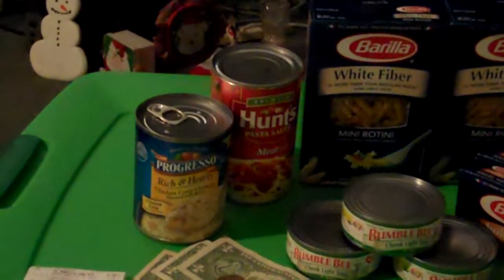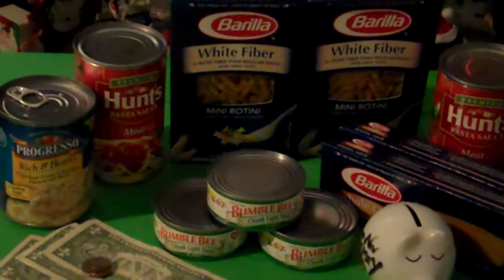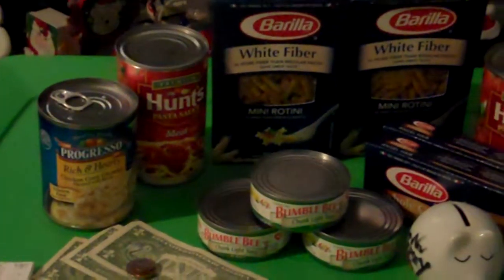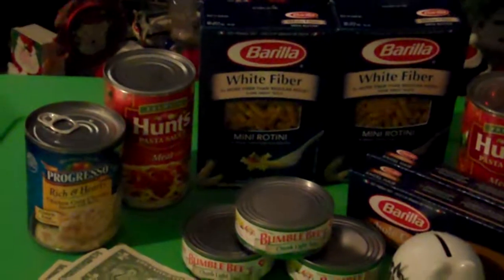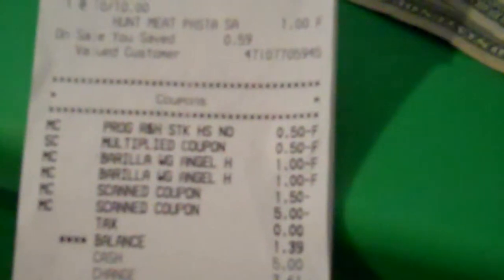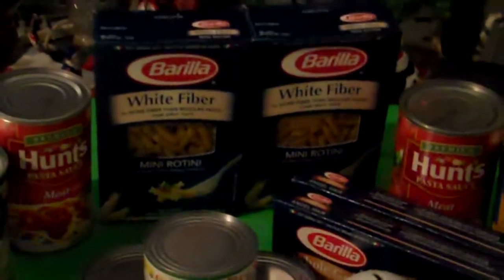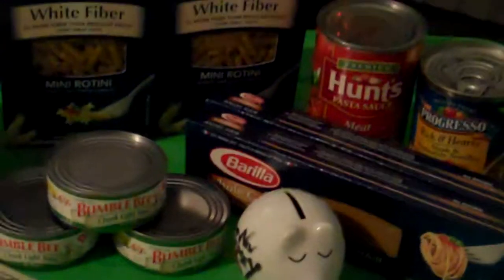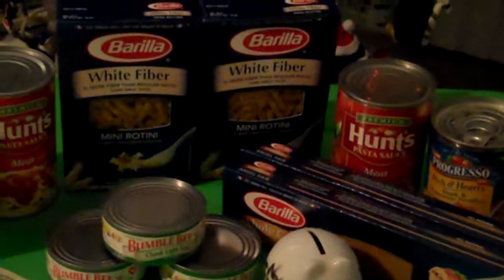Food Storage on Food Stamps- 5 Dollars a month - month 1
5 Dollar Food Storage Beginning - no more excuses!